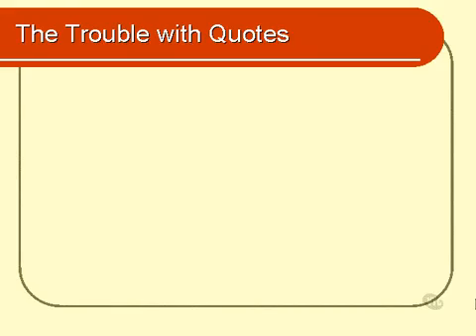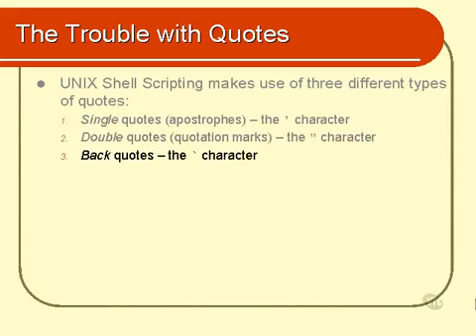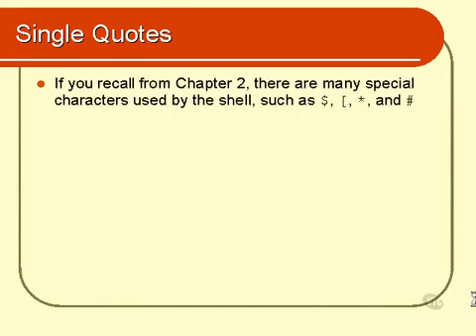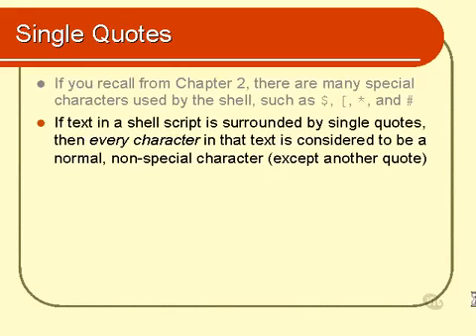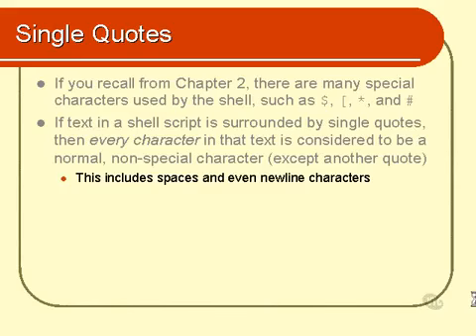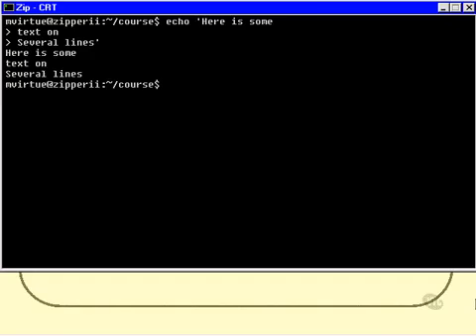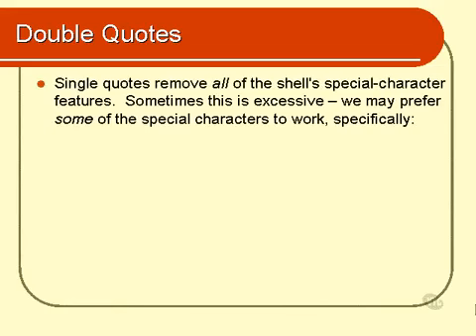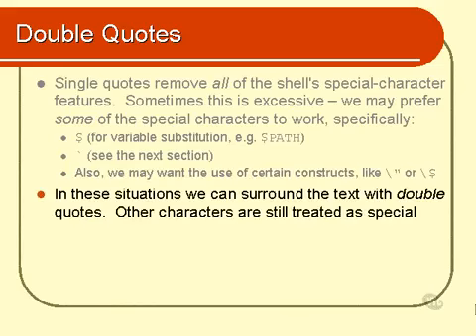0403 The Trouble with Quotes 1.mp4